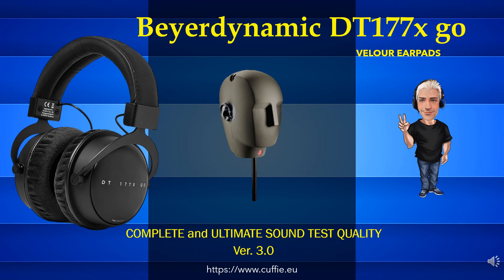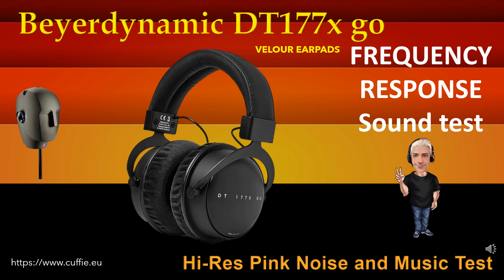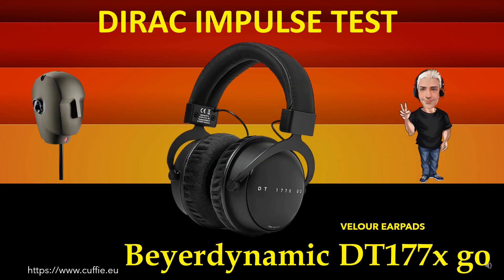BEYERDYNAMIC DT177x Go Velour Earpads - Recensione, Review, Sound Demo, Sound Test, Test, обзор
BEYERDYNAMIC DT177x Go Velour Earpads - Recensione, Review, Sound Demo, Sound Test, Test, Measurements, обзор.

00:00 INTRO
01:12 TEST FREQUENCY RESPONSE WITH PINK NOISE
03:11 TEST FREQUENCY RESPONSE WITH MUSIC
05:53 INTRO DIRAC IMPULSE
06:41 TEST DIRAC IMPULSE
07:53 TEST NUMERICAL EVALUATIONS